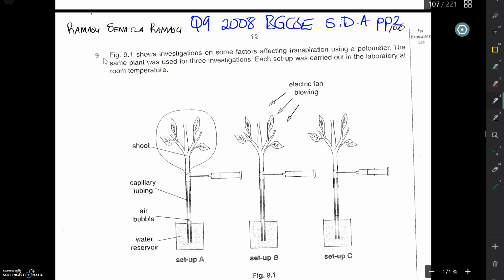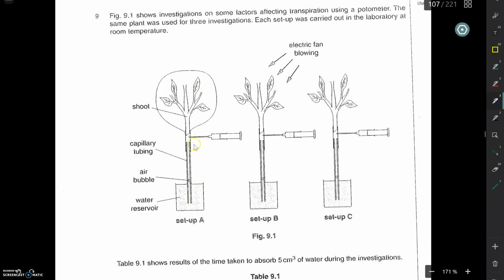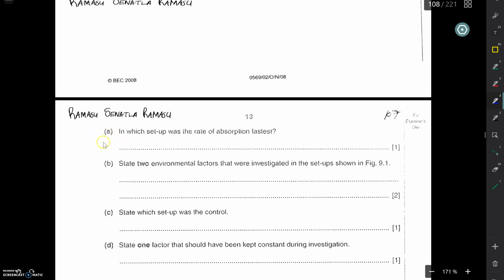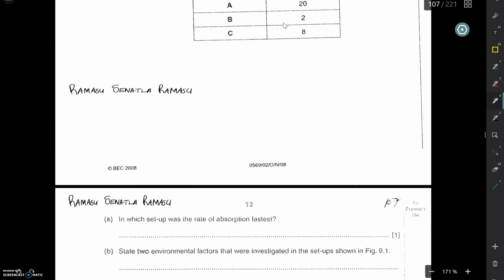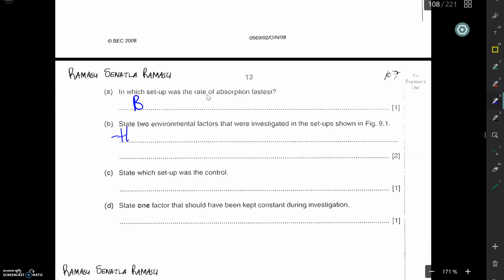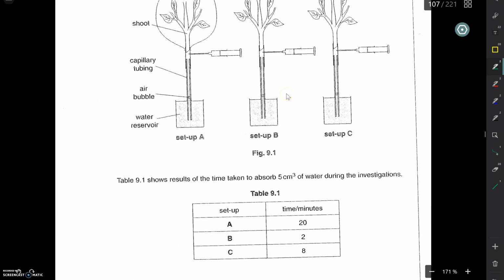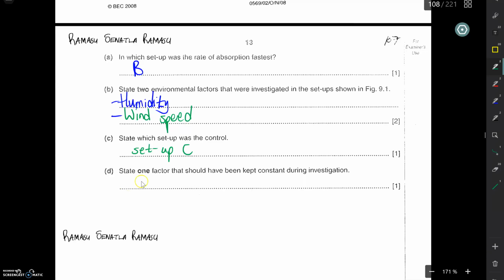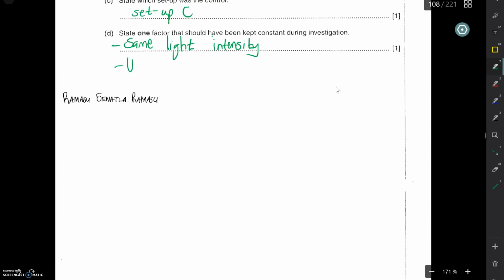2008 Double Science Award paper 2 Q9 Botswana GCSE